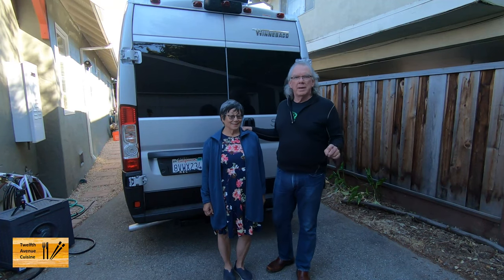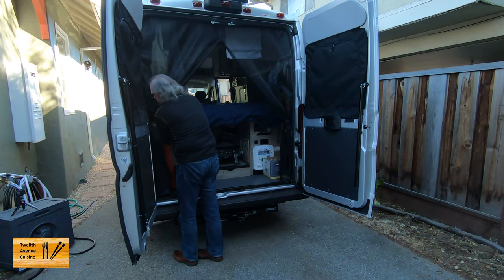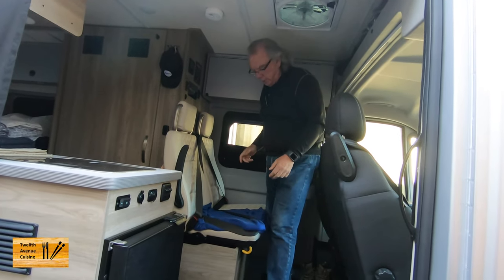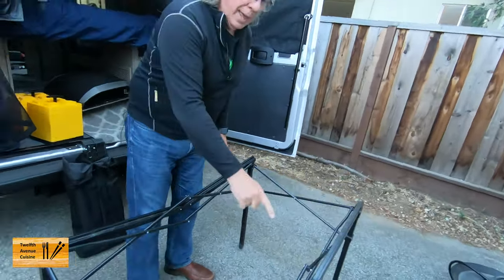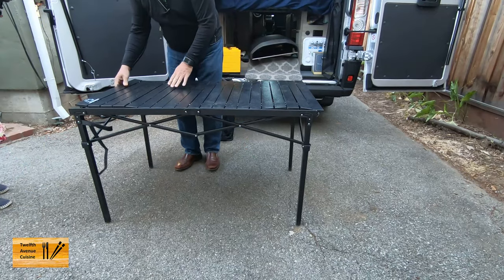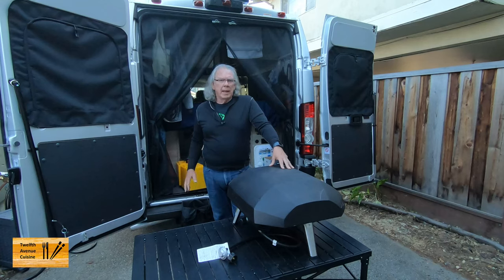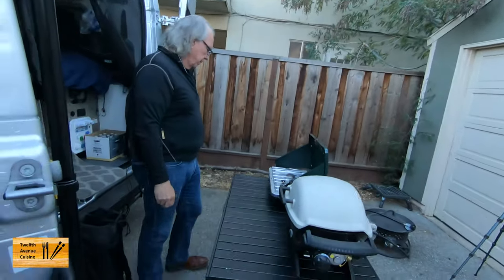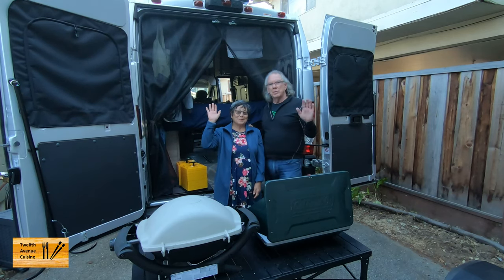Best Camping Table for the Ooni Koda 16 from Mountain Summit Gear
In this video we share our thoughts on what may be the best camping table for your Ooni Koda 16 from Mountain Summit Gear. The Mountain Summit Gear camping table is what we use in 2021 Winnebago Solis 59px hard top camper van.  Van life requires thoughtful selection of the items you bring along. The Mountain Summit Gear table is a space saver and easily supports our Ooni Koda 16 outdoor pizza oven and Ooni cast iron accessories. Now that we've downsized into a Winnebago Solis class B RV the Mountain Summit Gear Table is a perfect fit with our available storage.